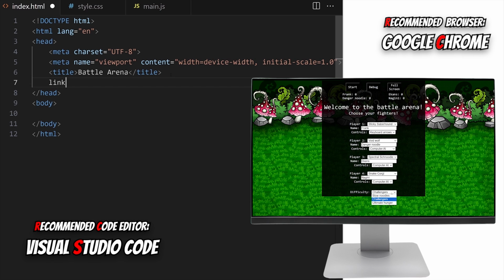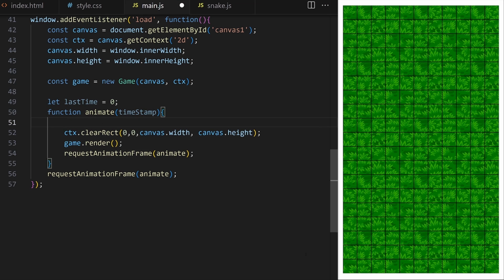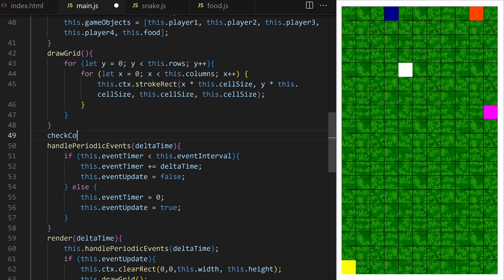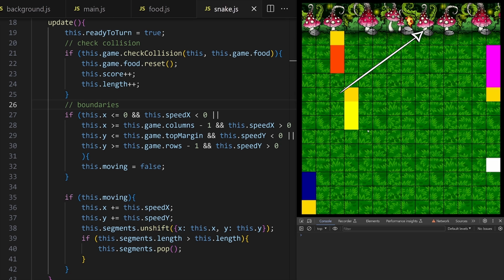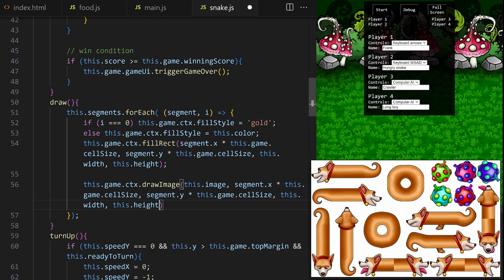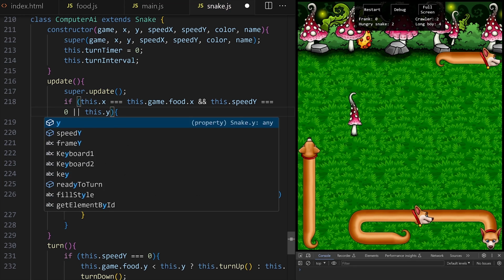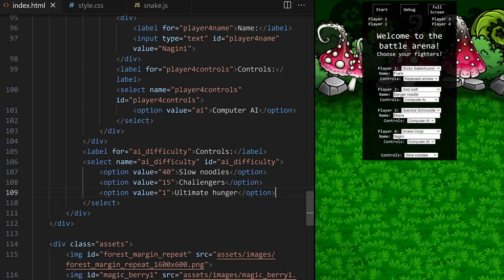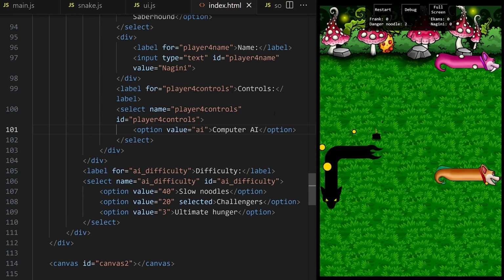Player-vs-AI Games (JavaScript tutorial)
This is a deep dive into grid-based games. Local multiplayer 4-player battle arena, game menus, game over screen, animated sprites, simple AI to control the opponents and much more! Let's remake classic games and put your own spin on it. Have fun!

Tip: this game can be played as 1 player versus AI, 2 players versus AI or even AI versus AI. Set all 4 players as AI-controlled and watch what happens.

🎨 Toolkit 🎨
We will use vanilla JavaScript, no frameworks and no libraries because we want to understand every line of code. (JavaScript, HTML canvas, object oriented programming, HTML5, CSS3)

🍄 Tutorial Contents 🍄
00:00:00 Battle snakes in vanilla JavaScript
00:00:27 Project setup
00:04:26 Fully responsive canvas
00:12:01 Drawing animated shapes
00:16:26 Playable characters
00:20:30 Game grid
00:24:04 Fully responsive grid
00:28:00 Animation timing
00:36:04 Player 1: Keyboard arrows
00:46:19 Player 2: Keyboard WSAD
00:49:33 Player 3: Computer AI
00:58:03 Food
01:04:19 Drawing text on canvas
01:06:57 Multi segmented bodies
01:10:30 Movement rules
01:13:11 Game UI: buttons
01:15:00 Game UI: score board
01:20:48 Game UI: player options
01:24:55 Tileable backgrounds
01:31:02 Playable area
01:32:57 Start and restart screens
01:40:40 Tweaks and fixes
01:44:13 Connecting the menus
01:52:00 Fullscreen mode
01:54:12 Debug mode
01:56:48 Images and debug shapes
02:00:28 Character sprite sheets
02:26:21 Animated food
02:31:28 Food seeking AI
02:34:39 Win and lose messages
02:39:28 Mouth animations
02:43:38 Non edible food
02:47:41 Game UI: creature choice
02:54:56 Easy and difficult AI
03:05:07 Game timers
03:07:40 Performance friendly particles
03:27:30 Sound design